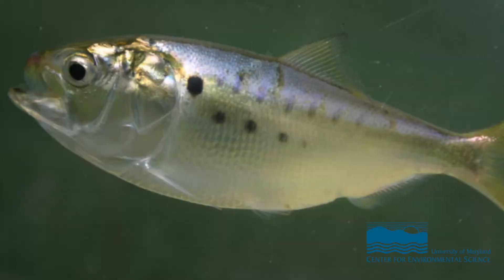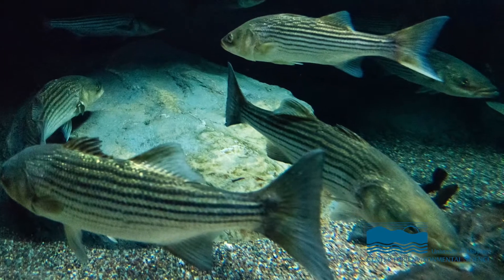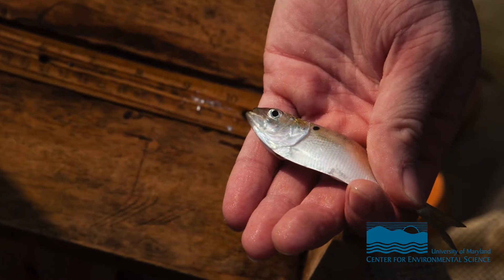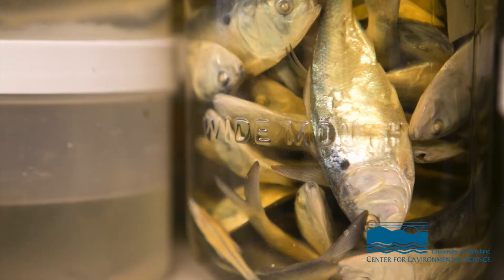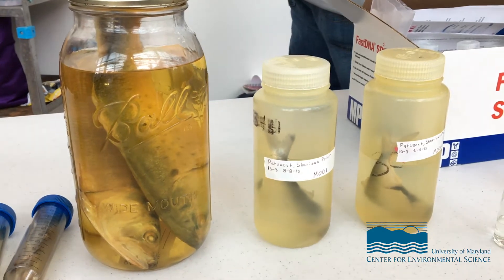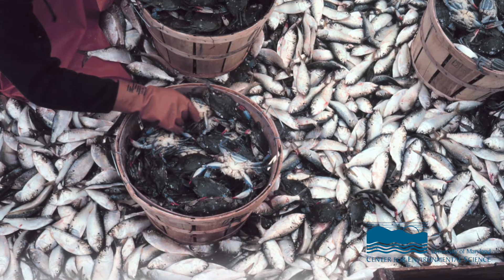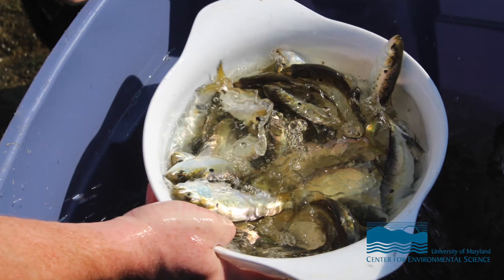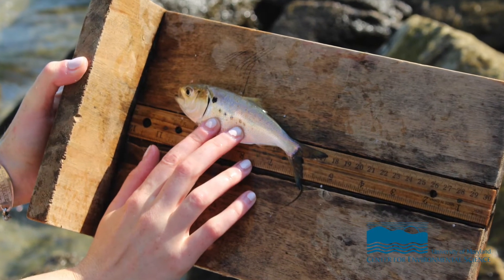Discovering the Chesapeake with Michael Wilberg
In this weekly video series, our scientists are sharing stories about their work in Chesapeake Bay. Listen as fisheries scientist Michael Wilberg of UMCES' Chesapeake Biological Laboratory talks about the ecological and economical benefits of menhaden and his efforts to understand the forage fish's mysterious migration habits.